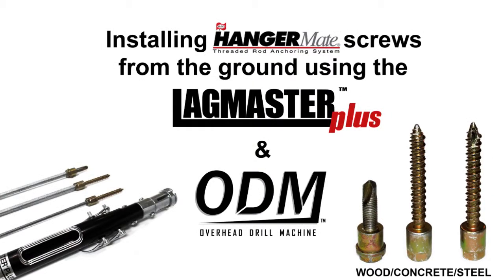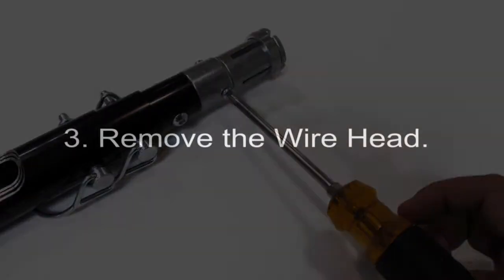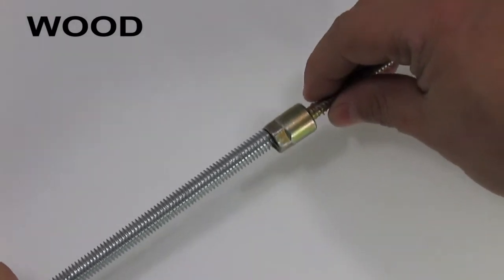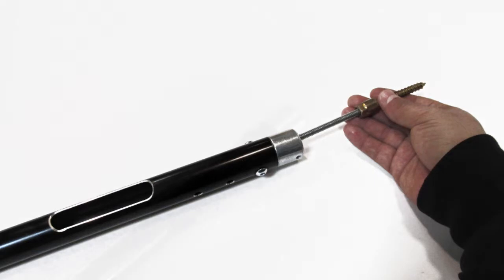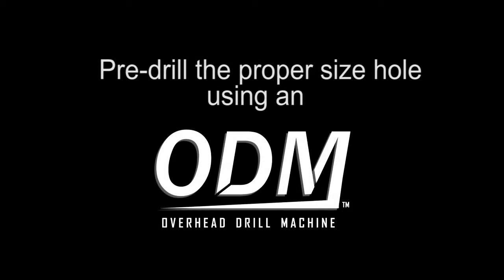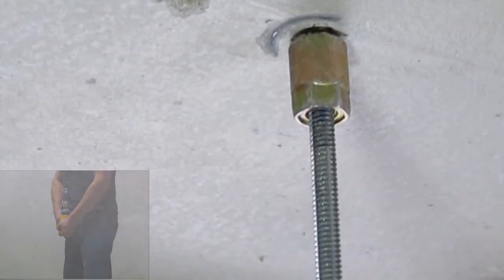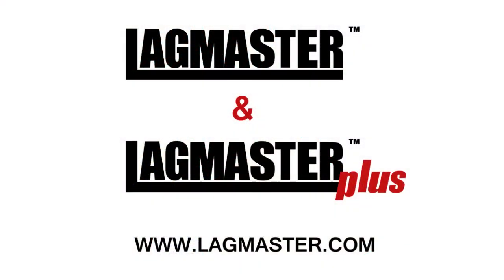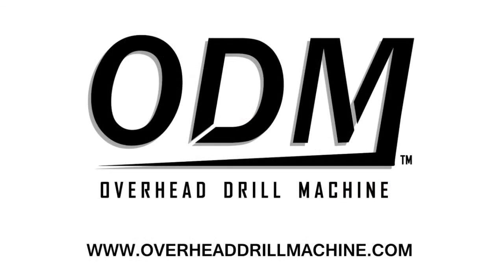Metallics HangerMate & Lagmaster Plus